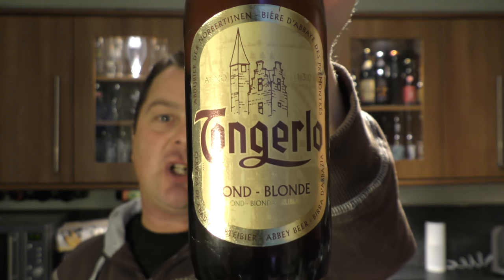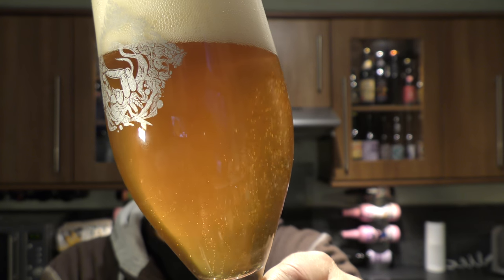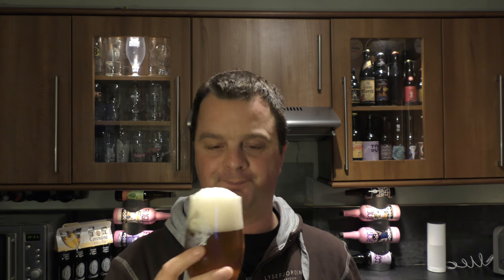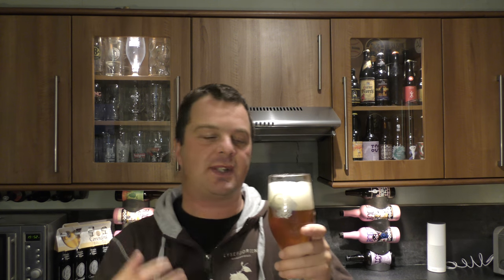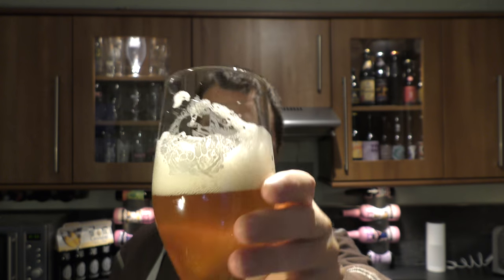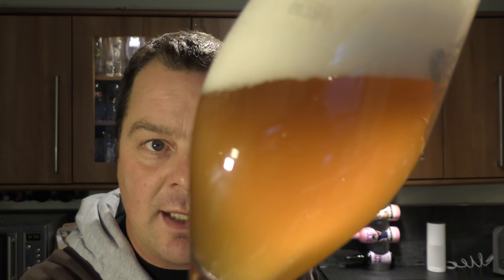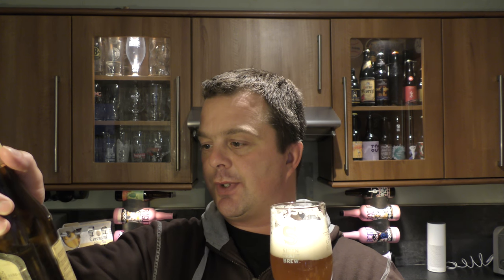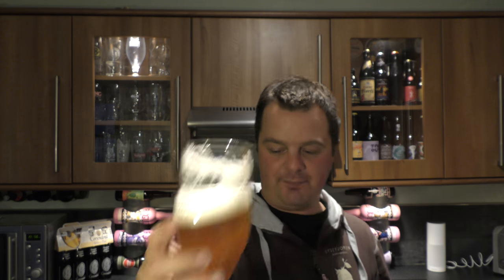Haacht Tongerlo Blond Blonde By Brouwerij Haacht | Belgian Craft Beer Review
Recorded In 4K Ultra HD Real Ale Craft Beer Reviews Haacht Tongerlo Blond Blonde By Brouwerij Haacht | Belgian Craft Beer Review